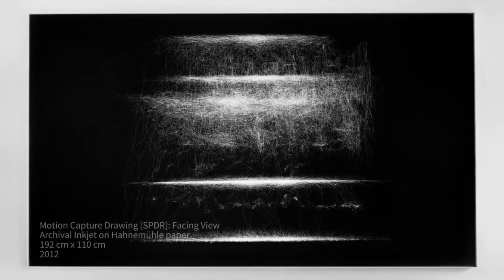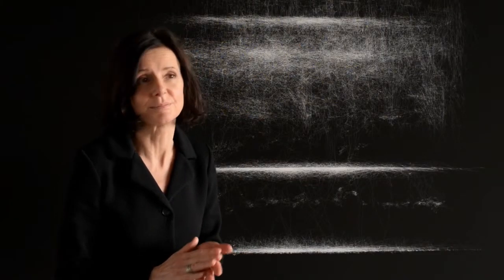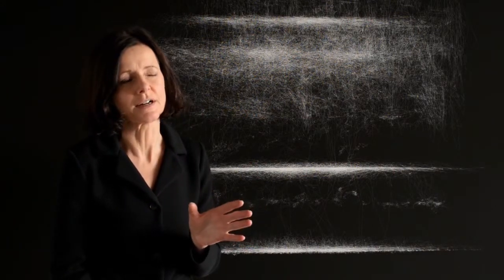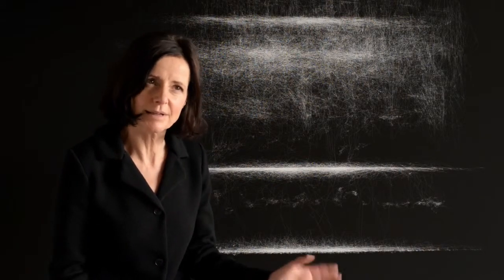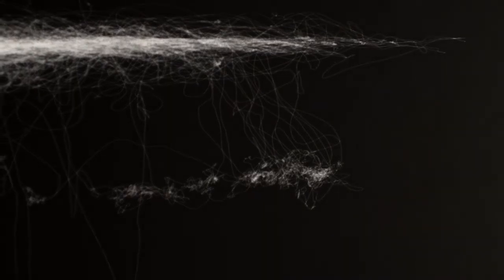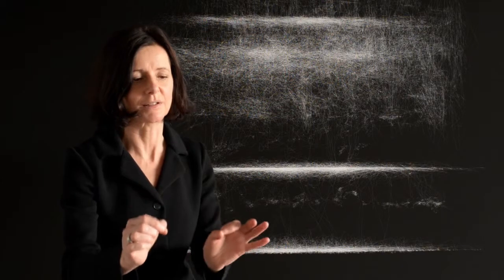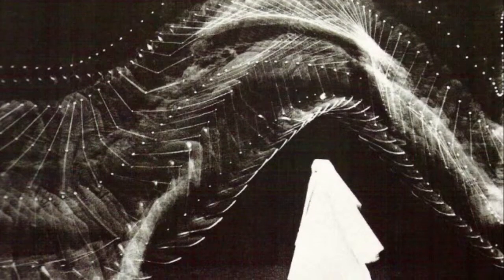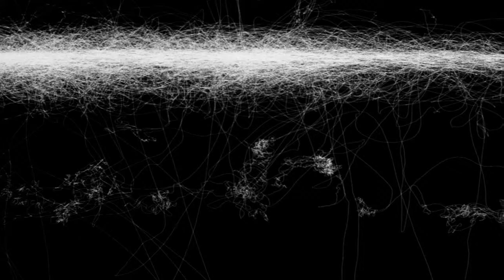Motion Capture Drawings - Susan Morris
An interview for Bartha Contemporary Gallery, London, for the exhibition Reflex II: The Brain Closer Than The Eye 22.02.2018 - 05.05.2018